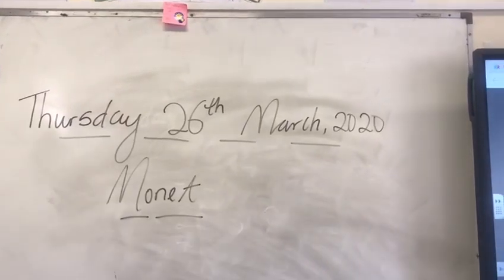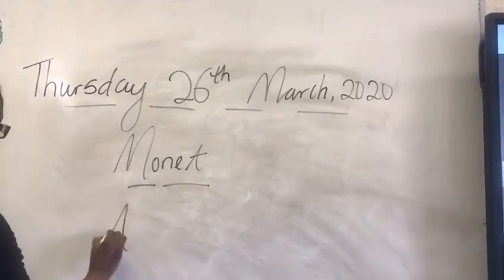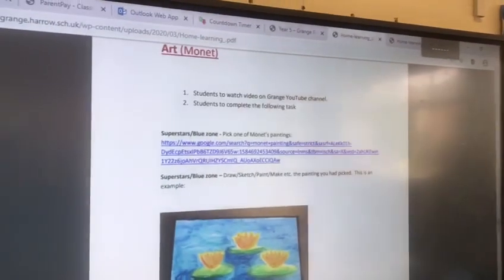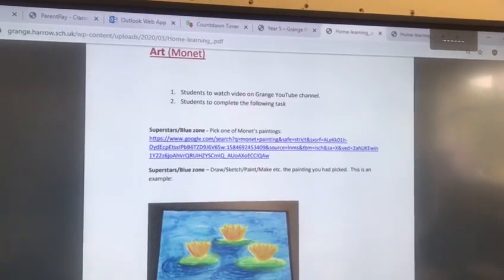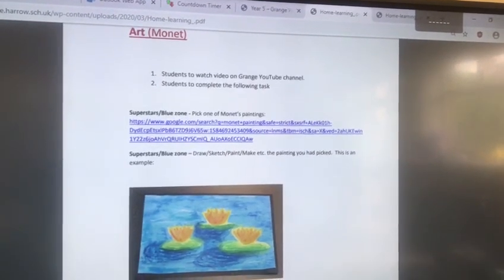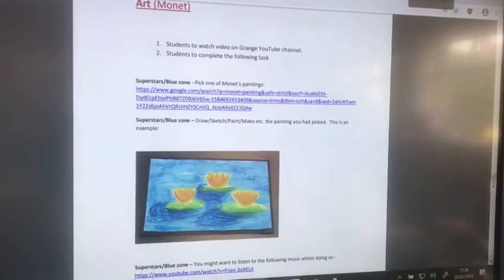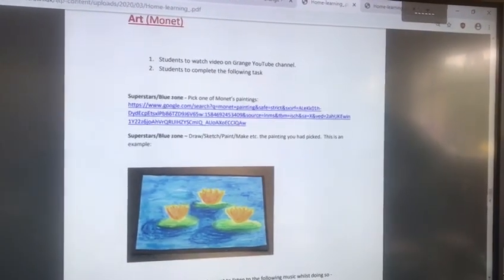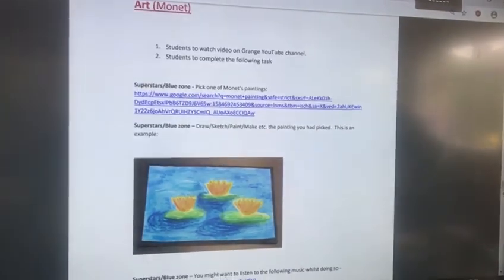26.03.20 Year 5 Art Monet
26.03.20 Year 5 Art Monet